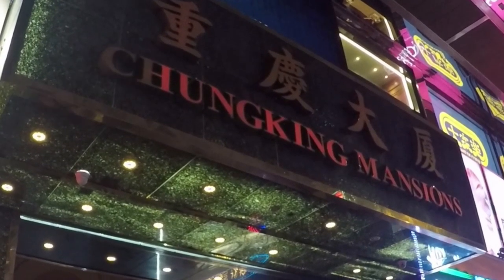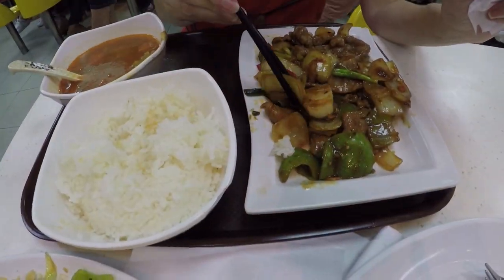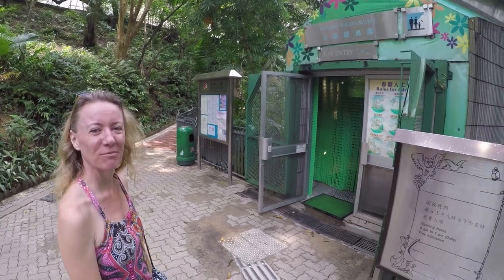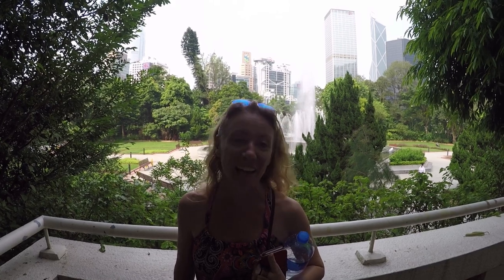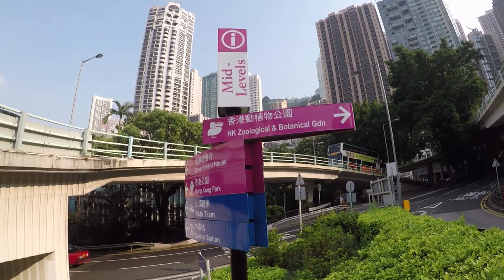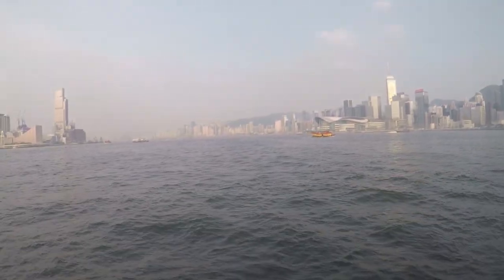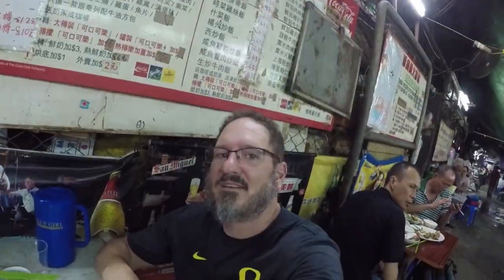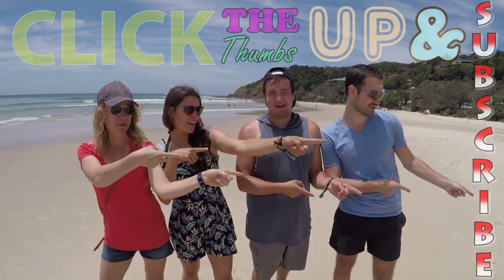HONG KONG 香港 \\ EXPLORING KOWLOON & TSIM SHA TSUI // VLOG#75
Hong Kong, Kowloon, and we can see the moon.  We arrive into this thriving megalopolis via Emirates who consistently prove why their economy class is the the best in the industry.  Another nice surprise was Uber giving us a free upgrade to Uber Black so our welcome to Hong Kong and drive to our lodging was in an awesome Tesla...that thankfully had a driver (technology is cool, but I still like cars with actual drivers).  We arrive at the shoe box hotel we booked in the Chung King Mansions right in the heart of Kowloon in Tsim Sha Tsui.  The mass of humanity swarming around in and out of the mansions combined with the trillions of LED lights that make the streets bright as day even in the middle of the night make this the true city that never sleeps.  So much to take in and the experience is just amazing.  We waste no time hopping the on the user friendly Metro system and visit the gorgeous Hong Kong Park over on the island of Hong Kong as well as the Botanical and Zoological Park, both of which were highlights of our visit.  While the metro is easy to use, the ferry between Hong Kong Island and Kowloon / Tsim Sha Tsui is much cheaper, just as easy and a better view.  After walking the hills until our legs were numb we headed to the Temple District in search of our favorite meal...local street food!  Despite the rain we still found a tasty meal in a dodgy alley which you know by now is our preferred dining location.  Kate does some great food reviews even though we may have ordered the wrong tofu.  Oh well, it was still delicious!